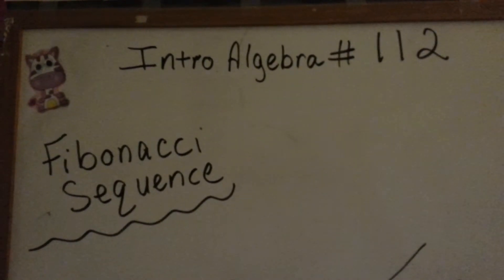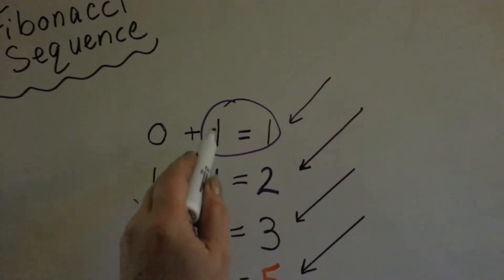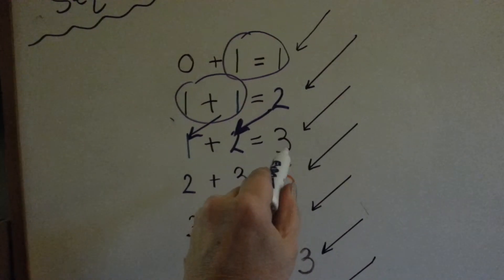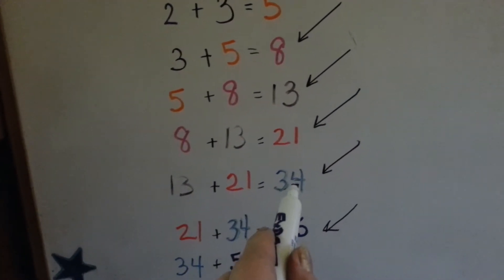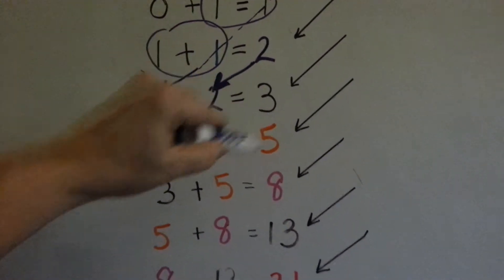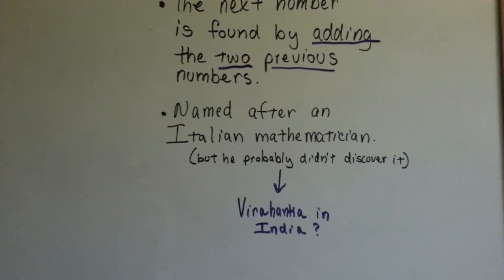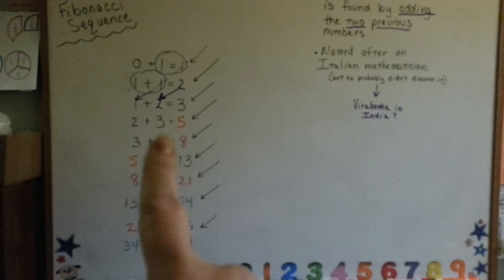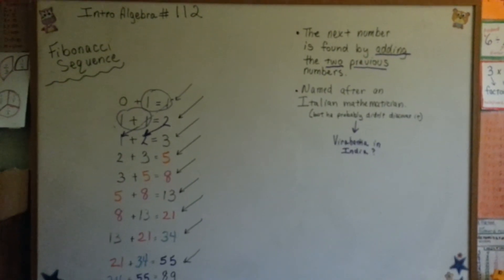The Fibonacci Sequence (Intro Algebra #112)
An explanation of the Fibonacci sequence and how to make it yourself. #112